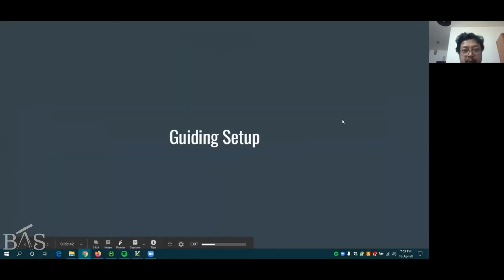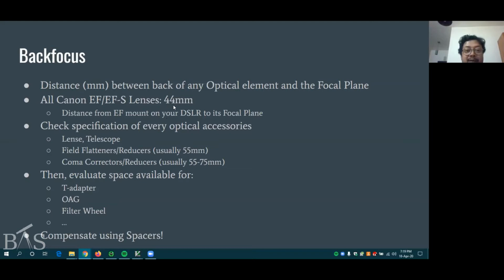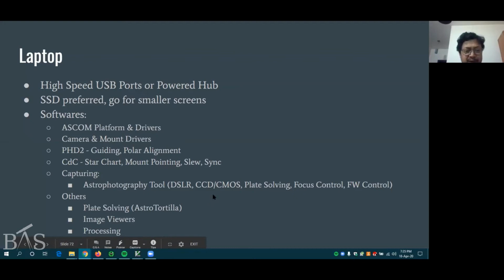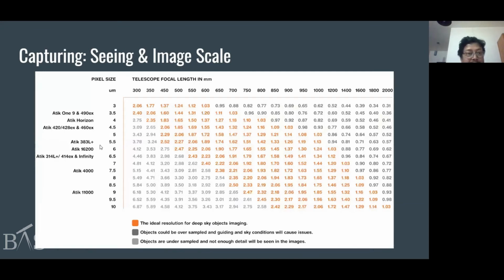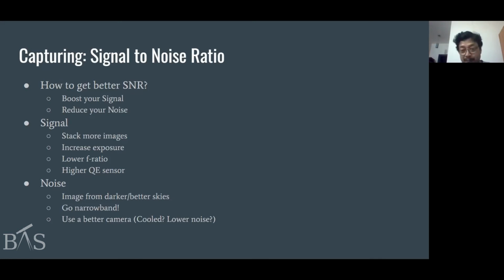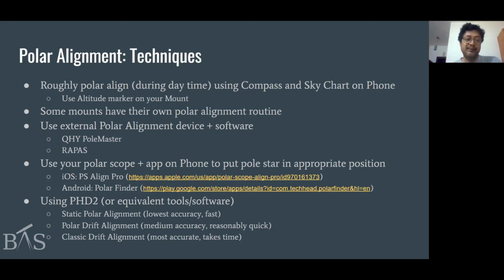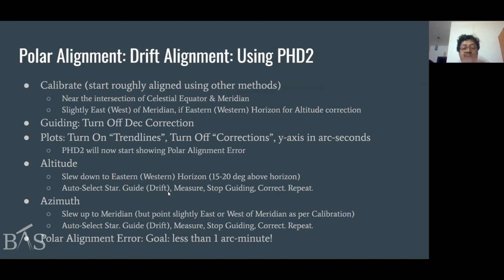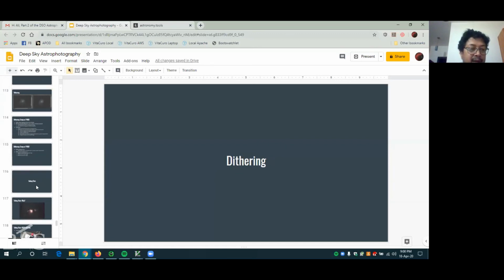How to Photograph Deep-sky Objects: Acquisition | Part 2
Bangalore Astronomical Society Stay at Home Series - 6

Subhankar Saha, a renowned astrophotographer explains Equatorial mounts, cameras, telescopes and filters in the context of deep sky imaging. In part 2, Subhankar covers  guiding, guiding setup, imaging train, image scale, workflow in the field, polar alignment and guiding with phd.

Timestamps:
0:55 guiding — why is it needed, what it corrects
03:00 auto guiding as a closed loop feedback system
03:40 Guiding with ST4 port/connection
05:10 ASCOM pulse guiding
06:20 Typical guiding setups / brands and options
08:51 Off-axis guiding
12:16 Imaging Train and Backfocus
16:20 connecting a DSLR to a telescope; a backfocus case study
20:10 Dew heaters
21:57 Mounting things
26:34 Power in the Field
30:20 Laptop and Software
34:05 Questions and discussion

40:00 beginning of capturing: Seeing and Image Scale
50:42 Questions and discussion
55:22 Types of frames to be captured: Lights, Darks, Flats, Bias
1:00:01 Signal to Noise Ratio
1:03:55 Questions and discussion
1:10:47 Planning the night
1:16:16 Workflow in the field

1:21:12 Polar Alignment, Methods
1:29:45 Drift alignment
1:46:58 Questions and discussion